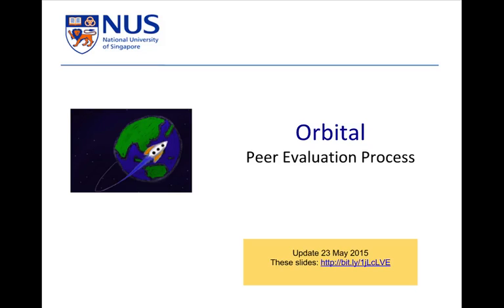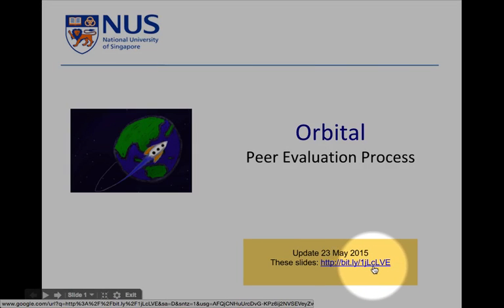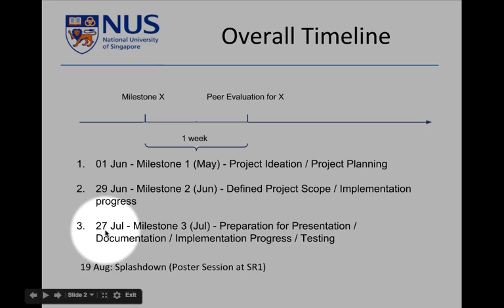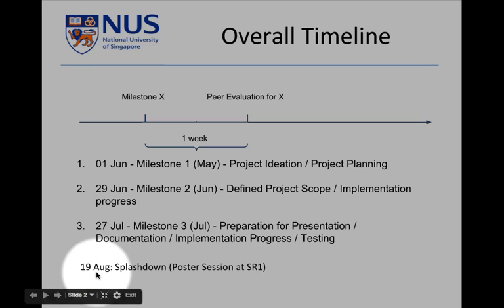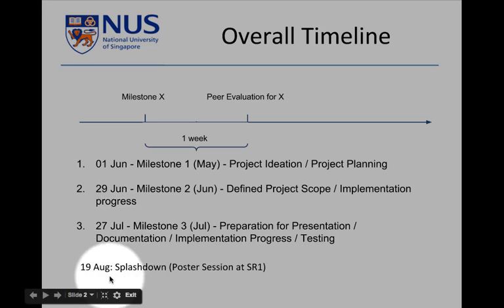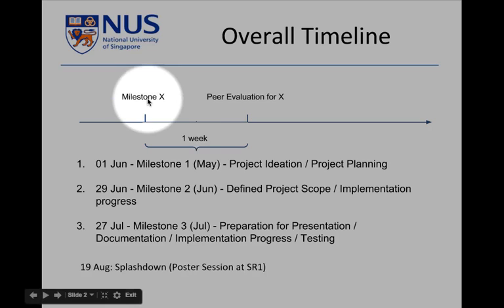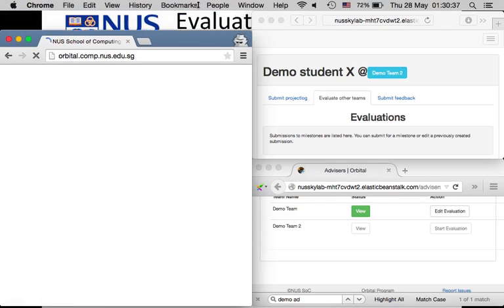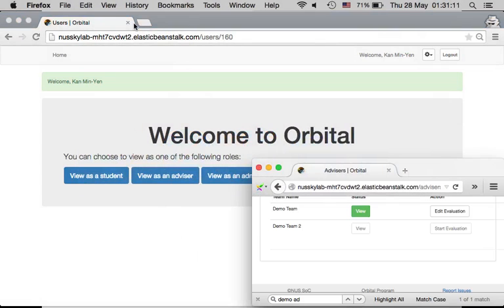[NUS Orbital 2015] Peer Evaluation Process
A look at Skylab, Orbital's Evaluation Platform, and how teams will be using it for both their Project README and Log submissions and for their evaluations of their peers.